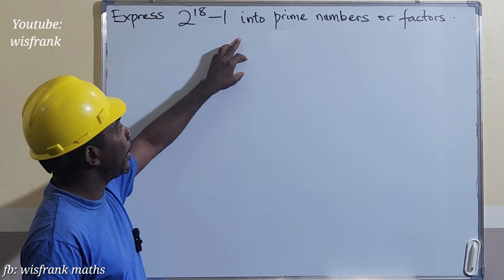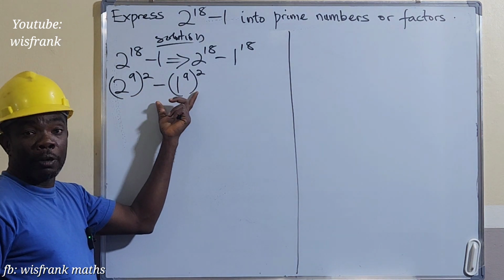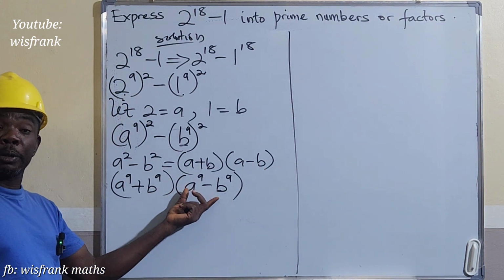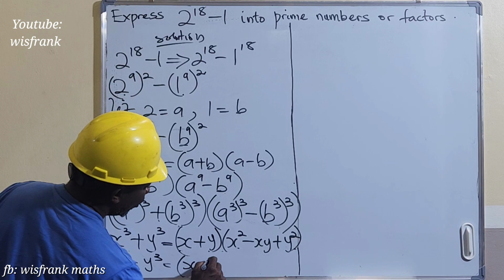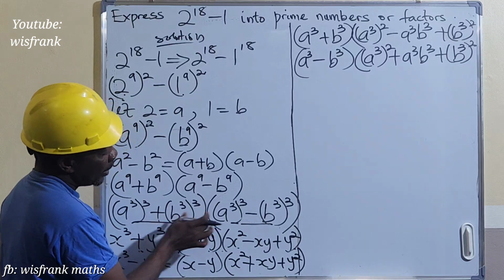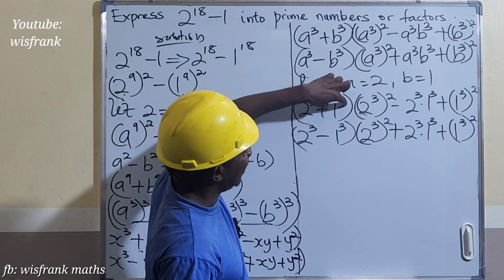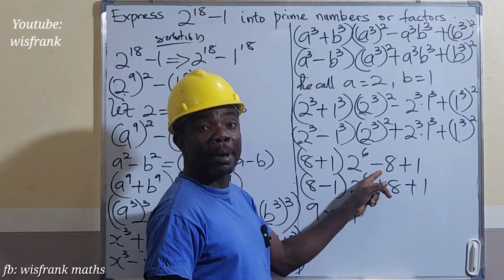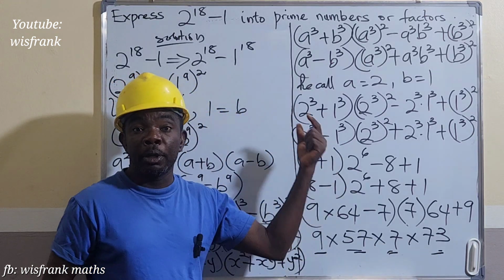Expressing a number to it prime factors | similar to Olympiad maths| maths important questions